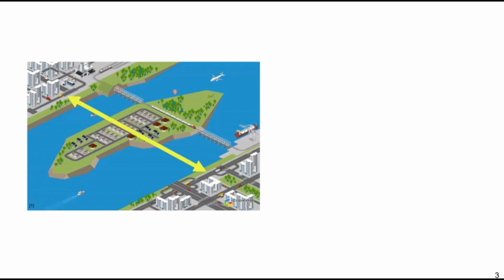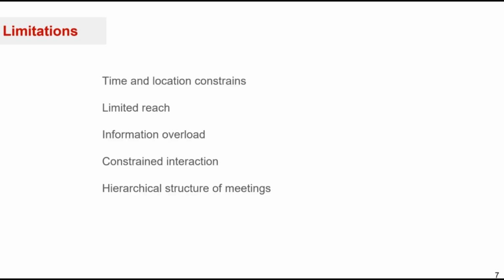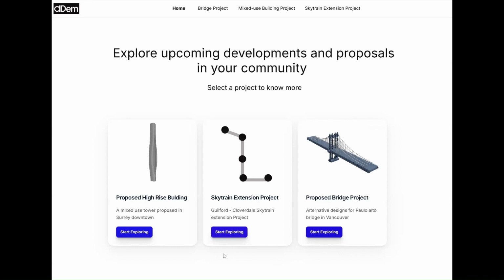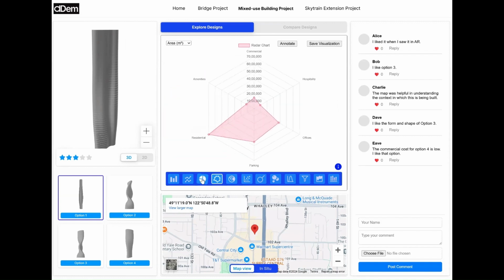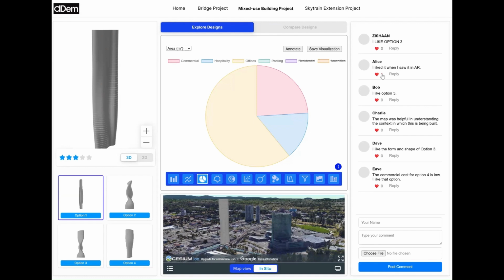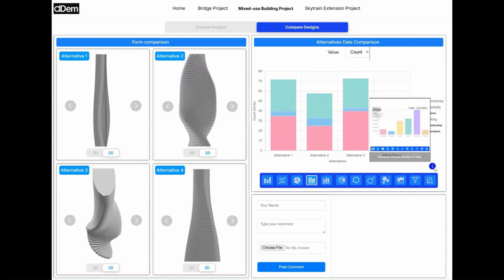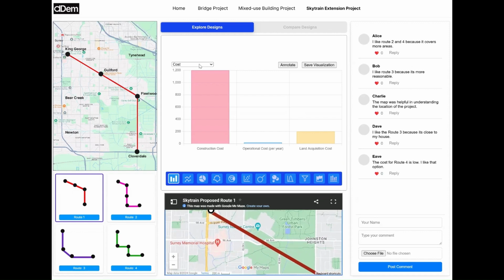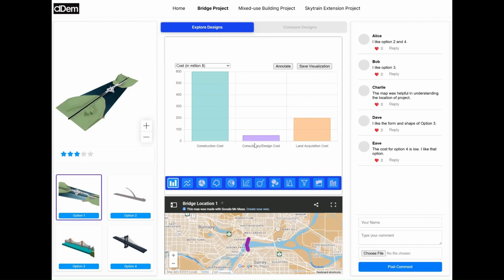Data-Informed Design Democratization: D-DEM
Md Zishaan Khan's MSc Thesis Presentation
Computational Design Lab, Fall 2024
Committee:
Halil Erhan, Supervisor, Professor
Brian Fisher, Committee Member
Diane Gromala, Examiner, Distinguished Professor